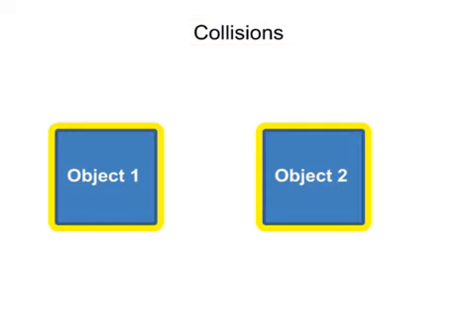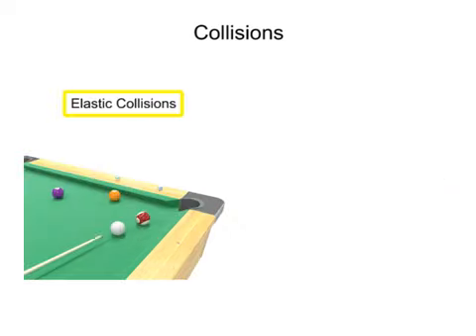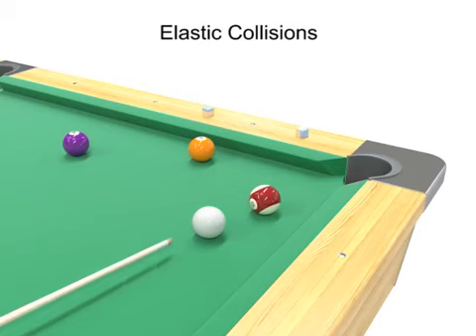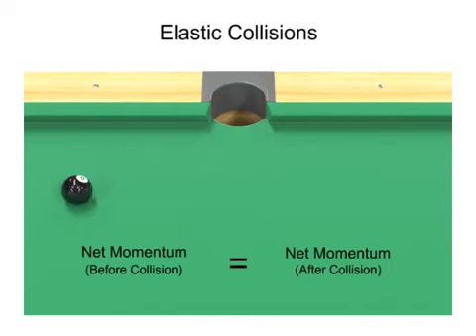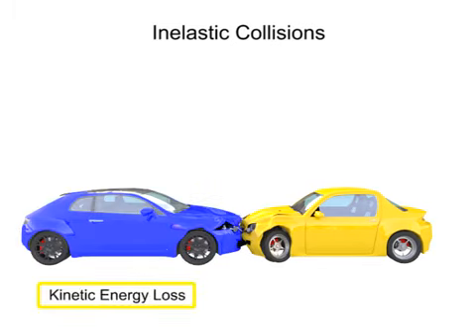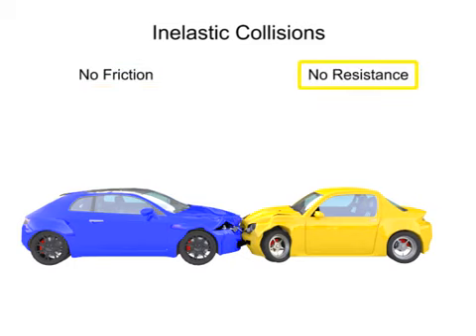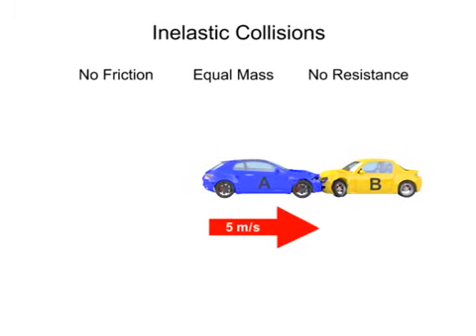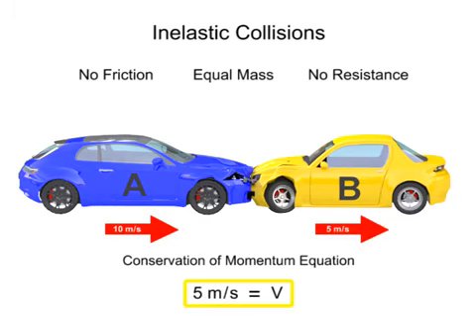ELASTIC AND INELASTIC COLLISION💥|| CLEAR UR CONCEPT 👈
IT REALLY HELPS YOU TO UNDERSTAND PHYSICS IN BETTER WAY.
 HOPE YOU WILL LEARN BETTER THROUGH ANIMATIONS.
❤YOU ALAKH SIR.
GUYZ SHARE IT TO UR OTHER FRIENDS SO THEY COULD LEARN ALSO.

JOIN BATCHES OF ALAKH SIR FOR BEST EDUCATION.
SUDY HARD BY SOUL
1. YAQEEN BATCH.
2. LAKSHYA BATCH.
and also other batches of sir.